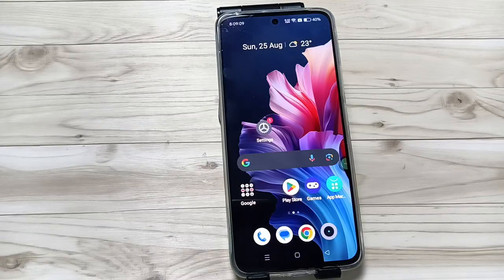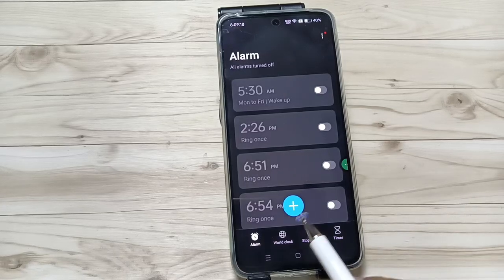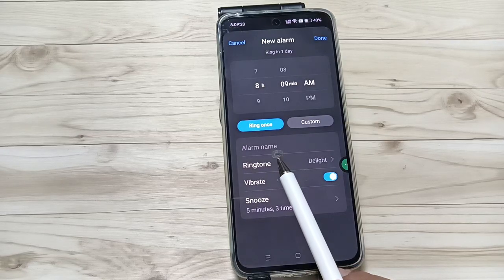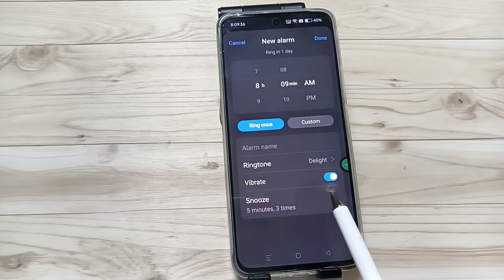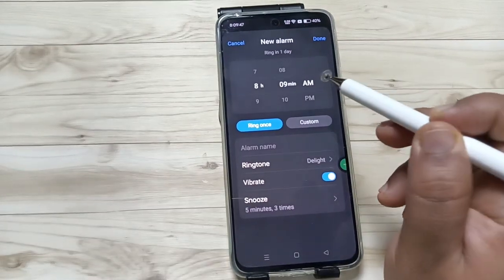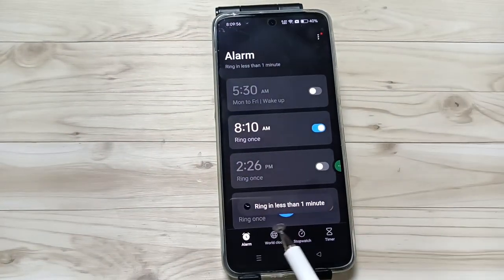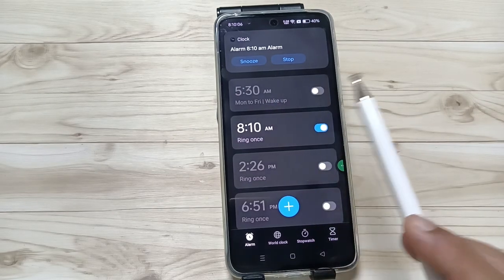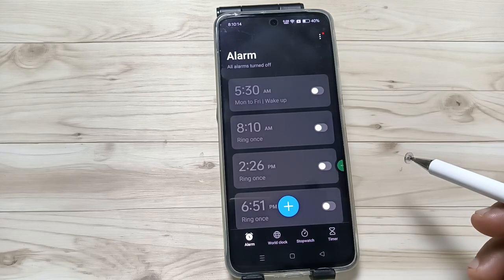How To Create an Alarm in realme 13 Pro 5G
Hi friends this video shows you that " How To Create an Alarm in realme 13 Pro 5G "